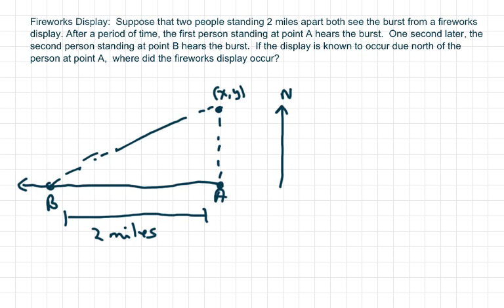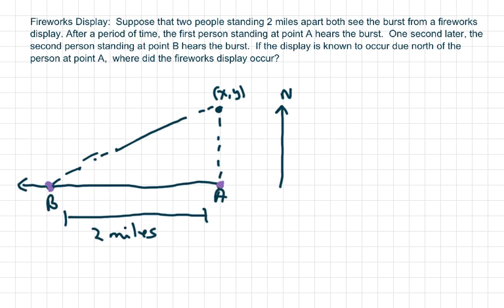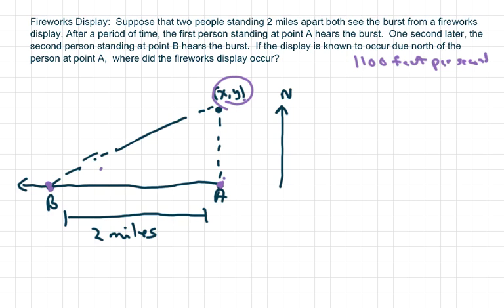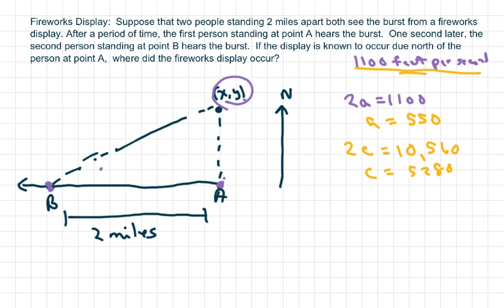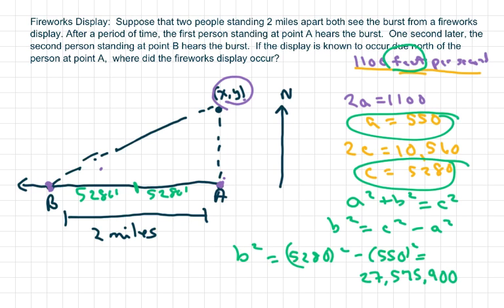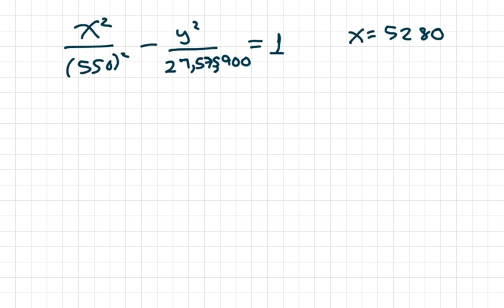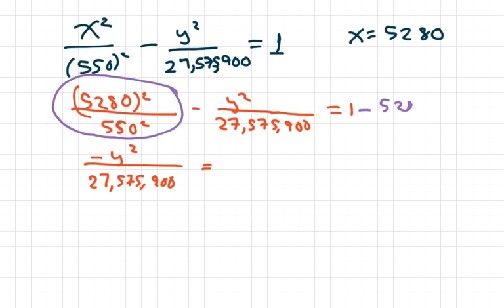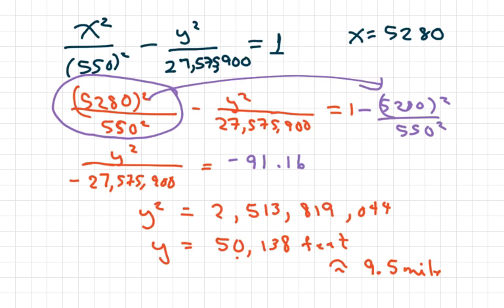Fireworks display. Hyperbola word problem